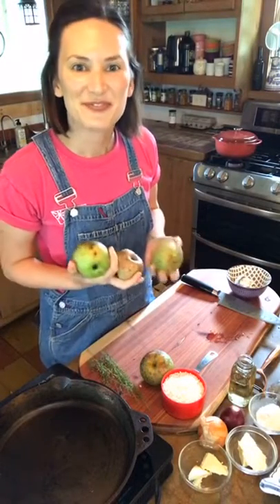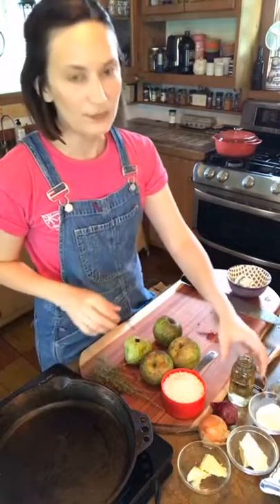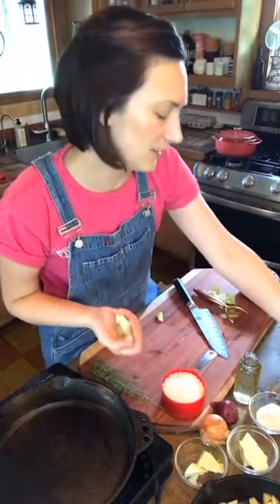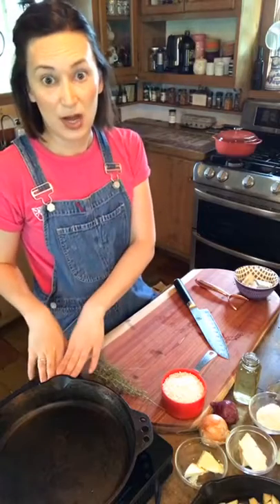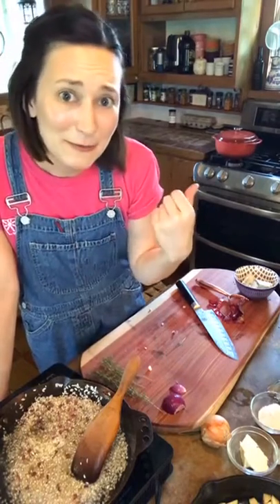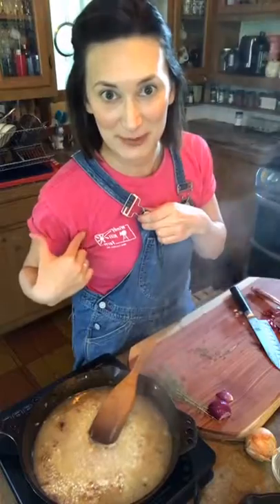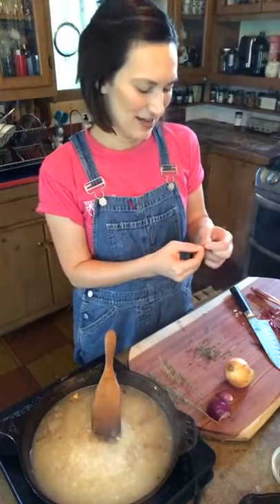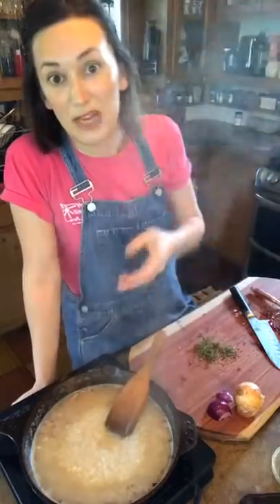Apple Risotto time! 🍏🍎🍏🍎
Learn to make a delicious apple risotto!!! You will not be disappointed. Follow @thetinychef on Instagram and Facebook @thetinychefnc